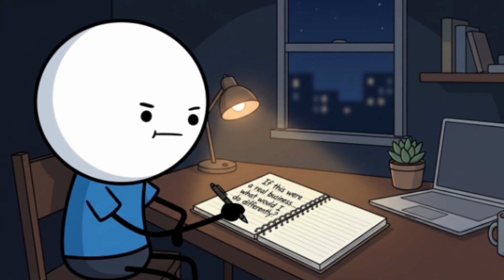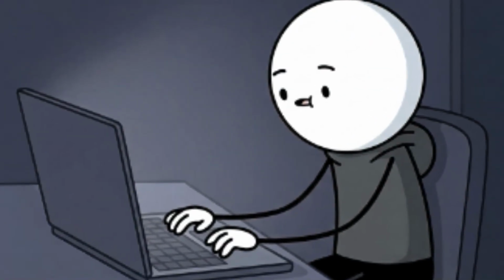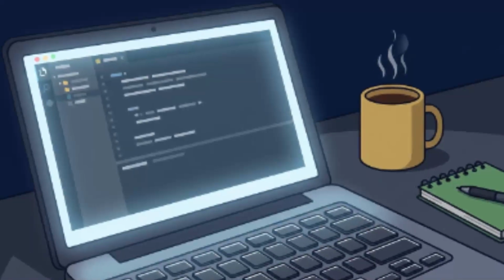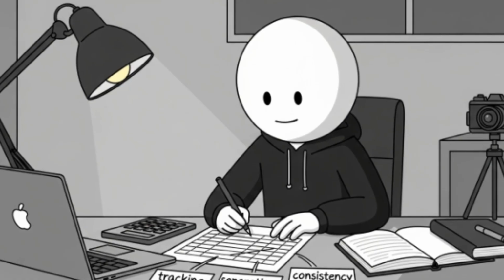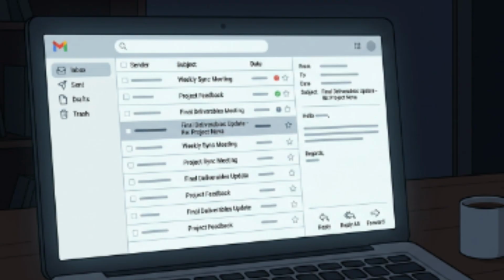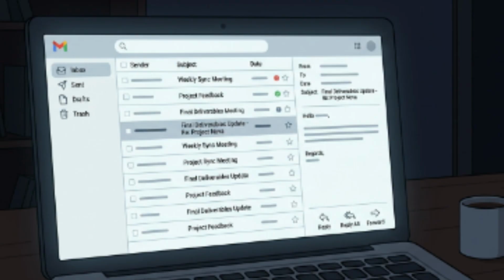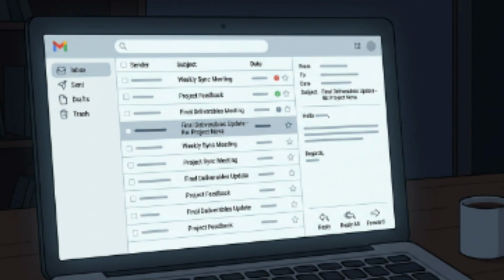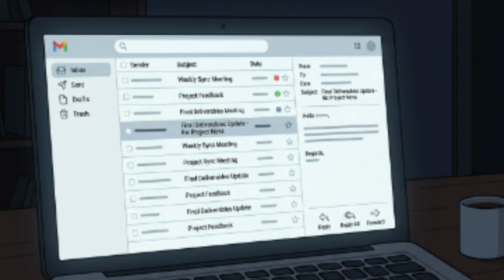Managing Invoices Payments With QuickBooks A Step by Step Guide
nan